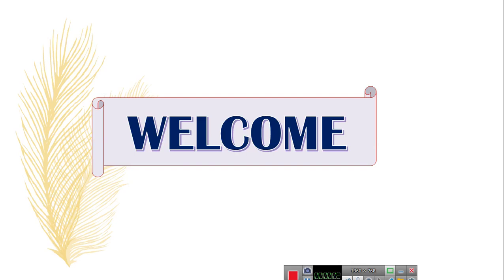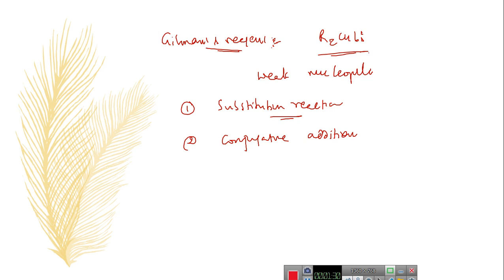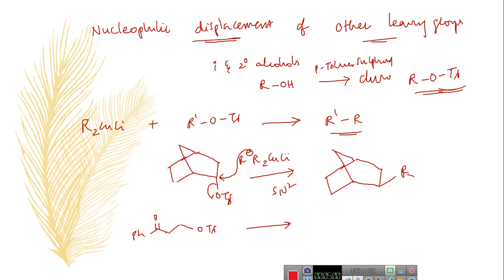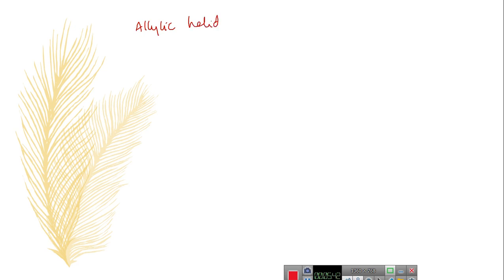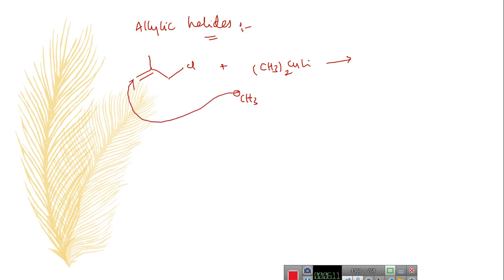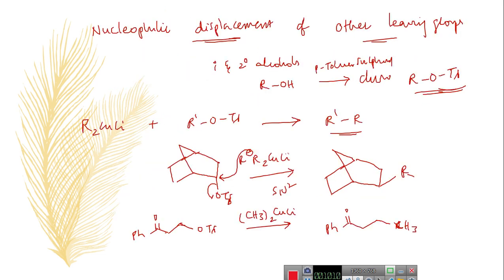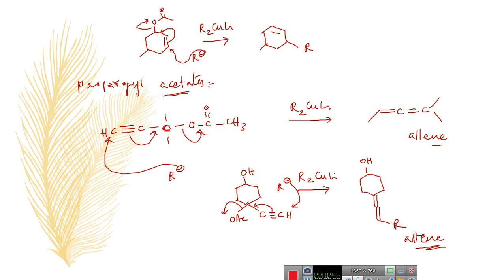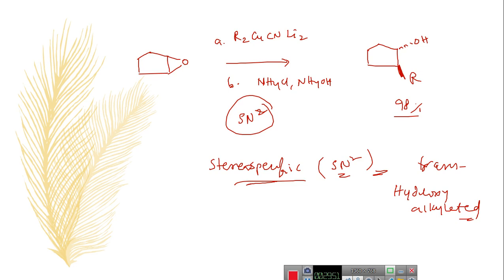Gilman Reagent: OrganoCopper Part II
This video explains the synthetic applications of Gilman Reagent.